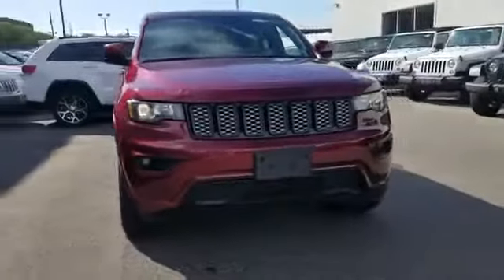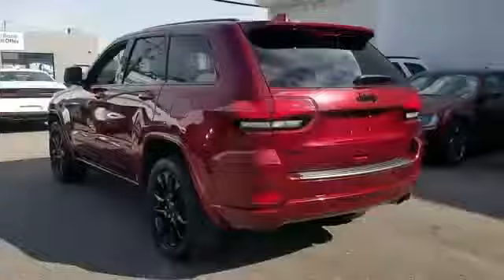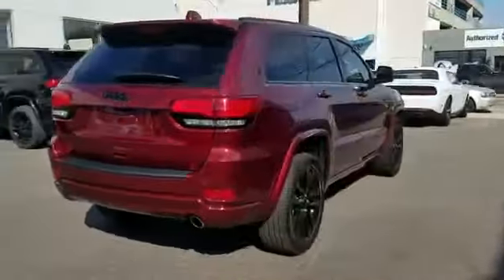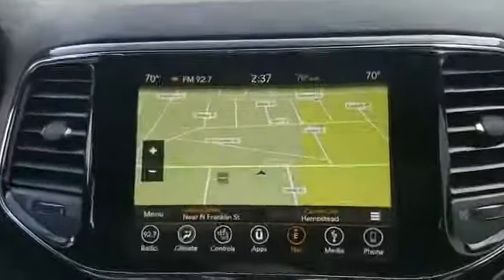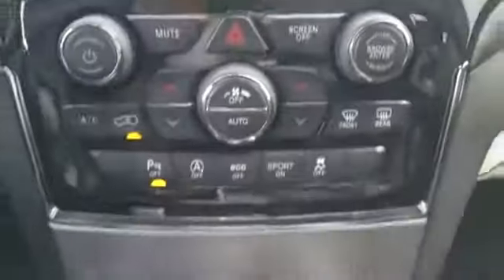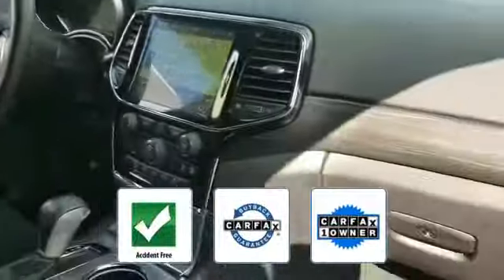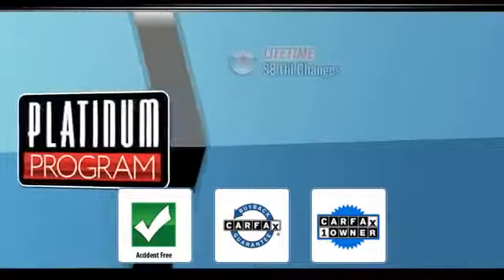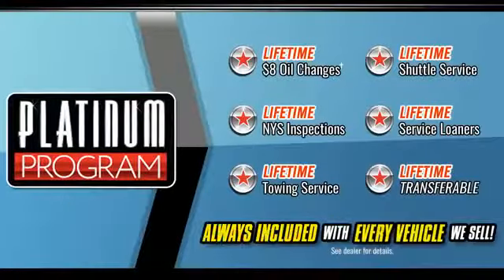Used 2019 Jeep Grand Cherokee Altitude 1C4RJFAG1KC677210 Long Island, Garden City, Hempstead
2019 Jeep Grand Cherokee Altitude 1C4RJFAG1KC677210 Video

This 2019 Jeep Grand Cherokee Altitude 1C4RJFAG1KC677210 is full of phenomenal features such as: